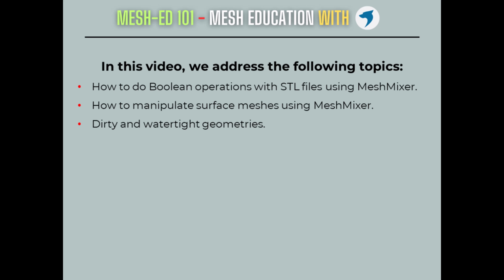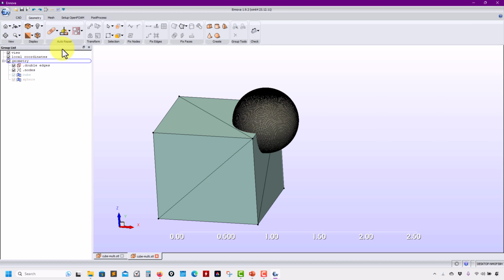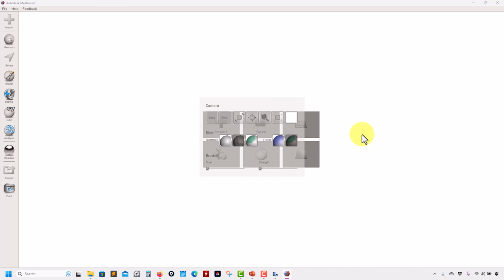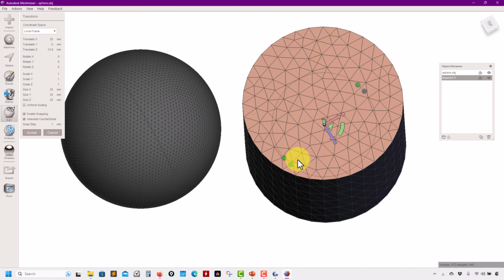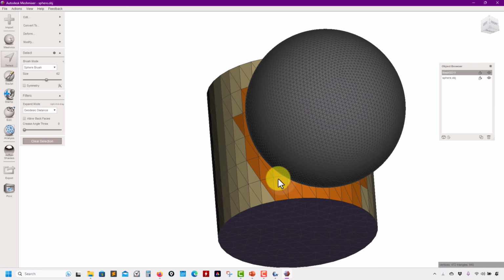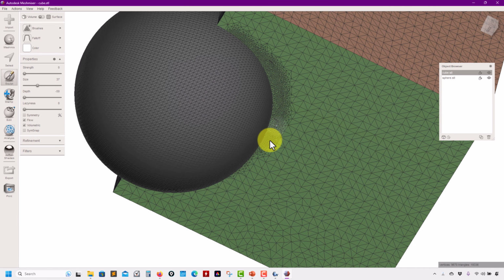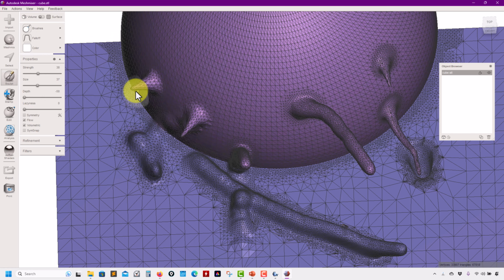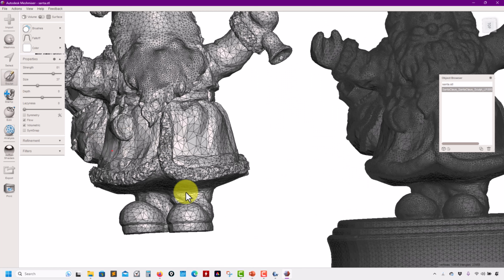MeshED-101 | Intersecting STL with MeshMixer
🤓 Mesh education with WD
🫠 Our little corner in YouTube to address anything related to volume and surface meshing, CAD, solid modeling, reverse engineering surface meshes, rendering, and more.

In this video, we address the following topics:
Crash introduction to MeshMixer.
How to do Boolean operations with STL files using MeshMixer.
How to manipulate surface meshes using MeshMixer.

Chapters:
00:00 Introduction
01:25 A reminder - What are we doing?
02:12 MeshMixer and additional tools
03:44 Let's do a recap on intersecting STLs with EnnovaCFD
04:26 EnnovaCFD - First method to intersect STLs
05:52 EnnovaCFD - Second method to intersect STLs
08:17 EnnovaCFD - Third method to intersect STLs
11:49 Let's work with MeshMixer - A crash introduction to MeshMixer
25:47 Let's intersect STLs - Same as with EnnovaCFD
27:00 Always create face groups
27:14 Let's remesh the surface mesh selection
28:40 Let's brush the surface to get a finer mesh
30:13 Let's get the boolean
31:01 A warning regarding default options
21:28 The final triangulation, some comments on normals, and exporting the surface mesh
33:43 Let's read the surface triangulation in ennovaCFD
34:57 Let's go back to MeshMixer - A bonus tip
37:00 The Santa Claus geometry
41:00 Main takeaways - Closing remarks